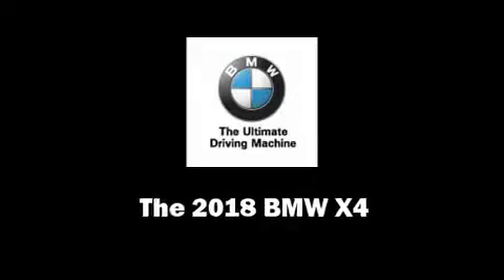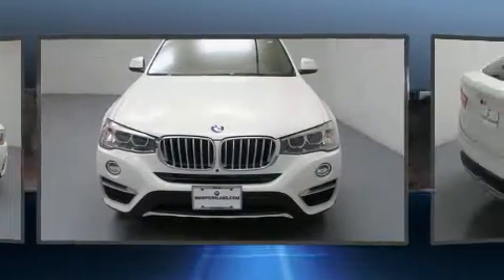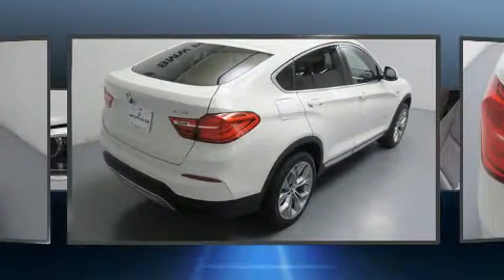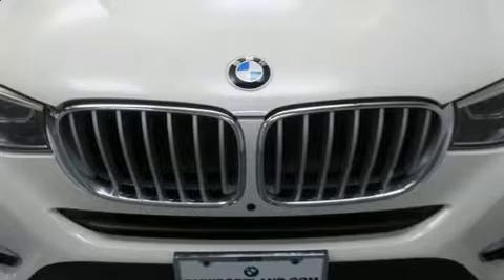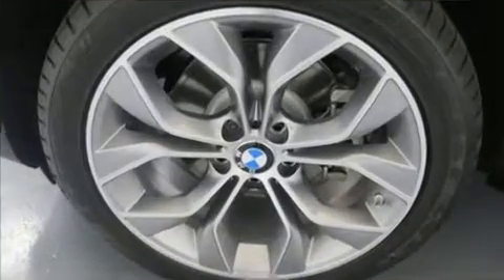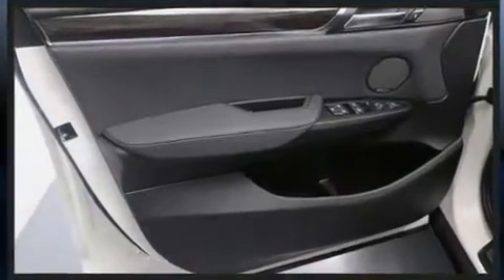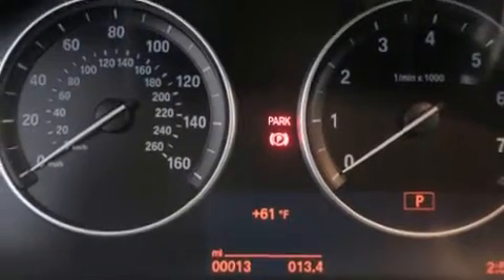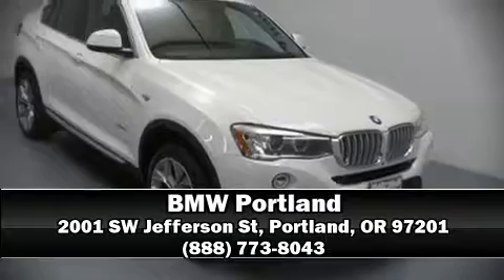2018 BMW X4 xDrive28i in Portland, OR 97201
BMW Portland
2001 SW Jefferson St

The 2018 BMW X4. This 4 door, 5 passenger coupe leads among competitors in its segment. BMW made sure to keep road-handling and sportiness at the top of it's priority list. Smooth gearshifts are achieved thanks to the 2 liter 4 cylinder engine, and for added security, dynamic Stability Control supplements the drivetrain. The engine breathes better thanks to a turbocharger, improving both performance and economy. BMW prioritized practicality, efficiency, and style by including: front and rear reading lights, a built-in garage door transmitter, an automatic dimming rear-view mirror, automatic dimming door mirrors, telescoping steering wheel, rain sensing wipers, and power front seats. With high intensity discharge headlights illuminating your path, you'll always appreciate maximum visibility. For drivers who enjoy the natural environment, a power moon roof allows an infusion of fresh air. Passengers are protected by various safety and security features, including: head curtain airbags, front side impact airbags, traction control, brake assist, anti-whiplash front head restraints, ignition disabling, an emergency communication system, and 4 wheel disc brakes with ABS. When road conditions become unpredictable, rely on all wheel drive to maintain outstanding control. Our experienced sales staff is eager to share its knowledge and enthusiasm with you. They'll work with you to find the right vehicle at a price you can afford. Stop in and take a test drive!